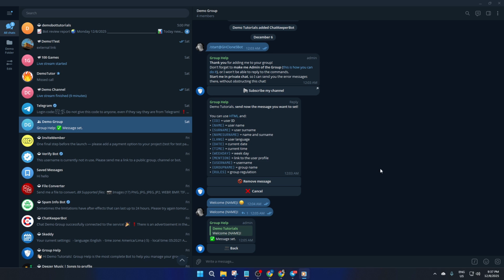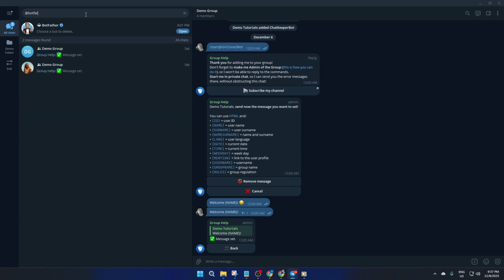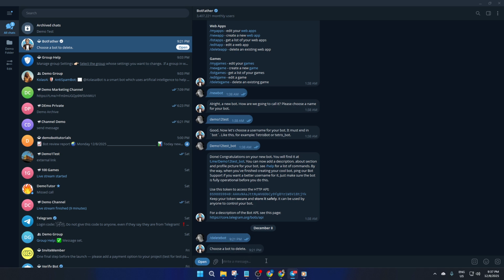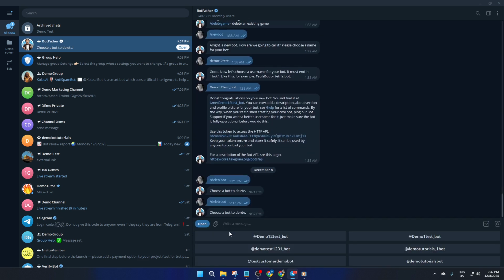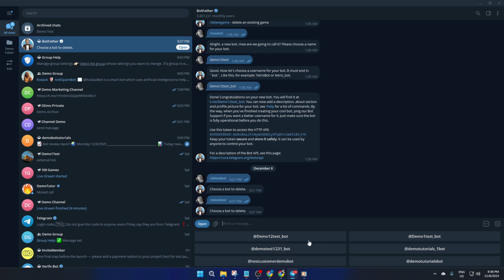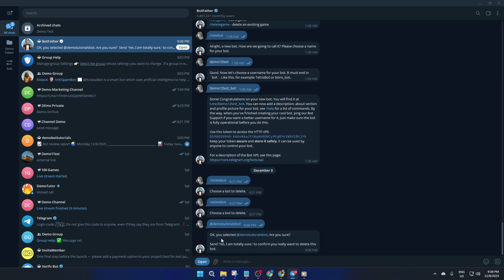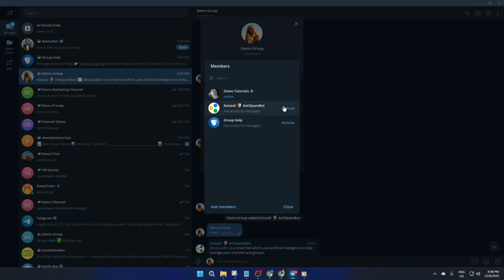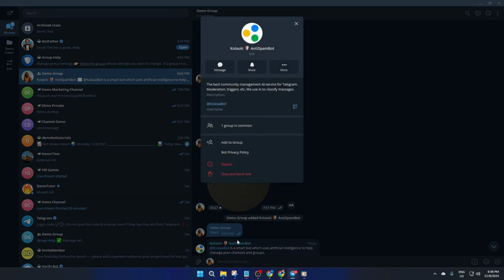How to delete bots in Telegram permanently (Step-by-step)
Are you tired of unwanted bots cluttering your chat list or group? In this tutorial, we provide a clear and effective solution to remove them for good. You will learn the exact settings to navigate within the Telegram interface to ensure these bots are stopped and deleted.

In this video, you'll learn how to:
✅ Locate active bots in your Telegram account
✅ Remove and block bots from sending messages
✅ Delete bot chat history permanently
✅ Manage group permissions to exclude bots

This guide is designed to help you regain control of your Telegram privacy and keep your messaging experience clean and organized. Whether you are using the mobile app or desktop version, these steps work across all platforms.